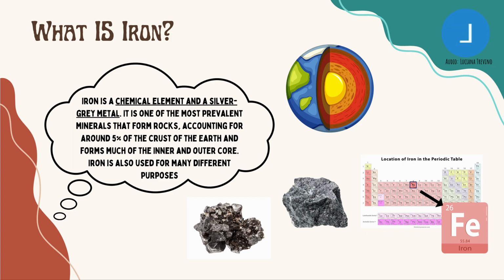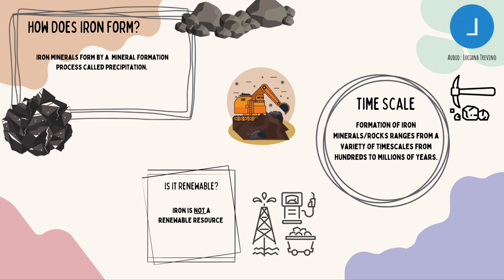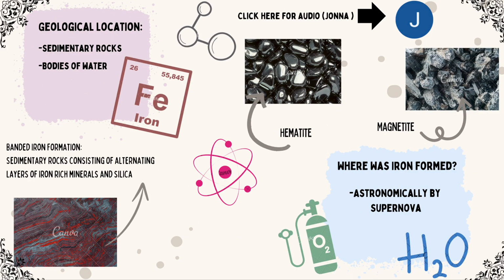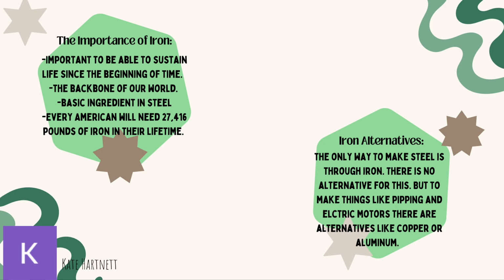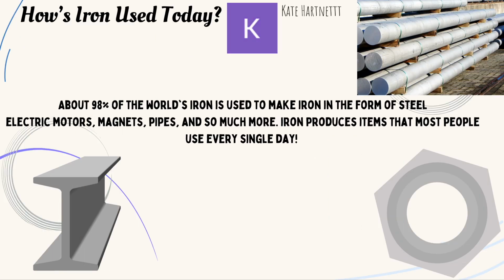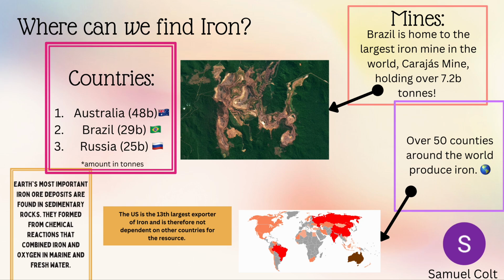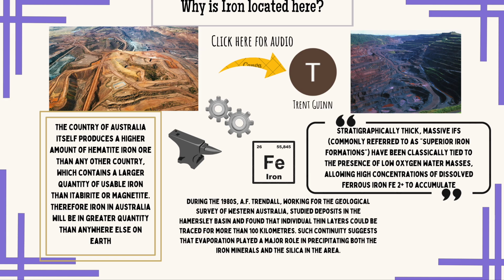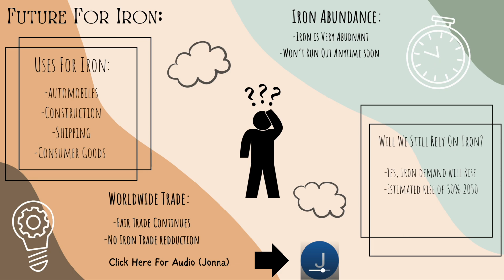iron project video